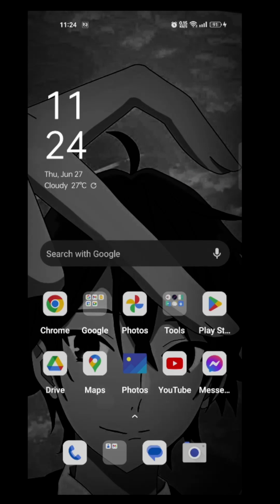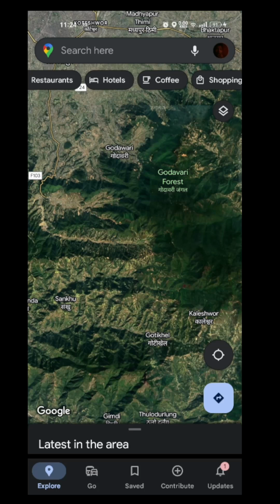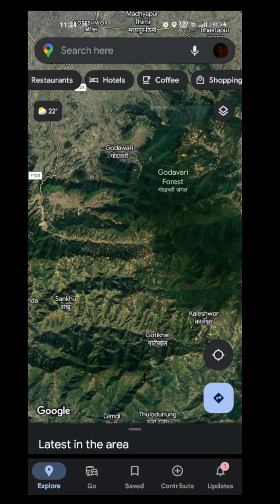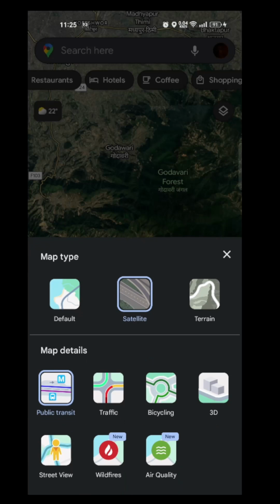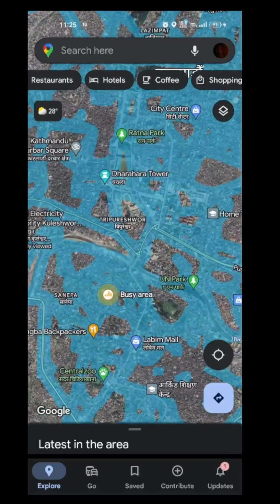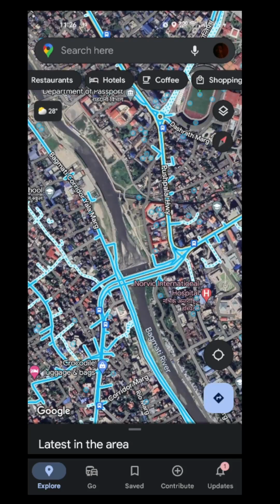How to Use Google Maps Street View 2024?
Explore the world from your screen with our guide on 'How to Use Google Maps Street View.' We'll show you how to access and navigate Street View, providing you with a virtual tour of streets and landmarks. With detailed instructions and practical tips, you'll be able to use Street View for travel planning, virtual exploration, and more. Whether you're exploring a new city or revisiting familiar places, this guide is for you. Join us as we dive into the immersive experience of Google Maps Street View. Don't miss out – start exploring with Street View today!